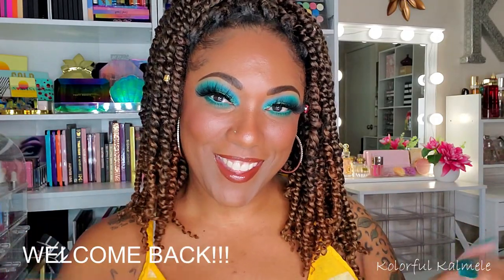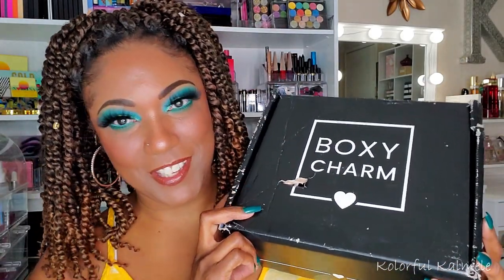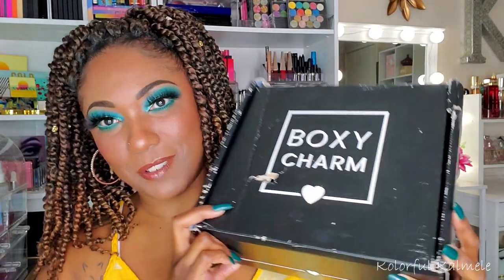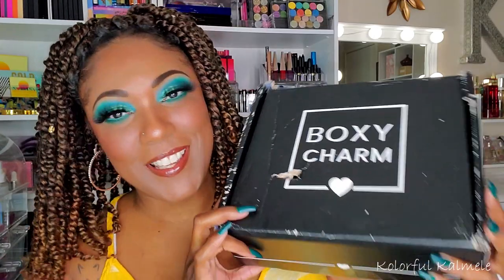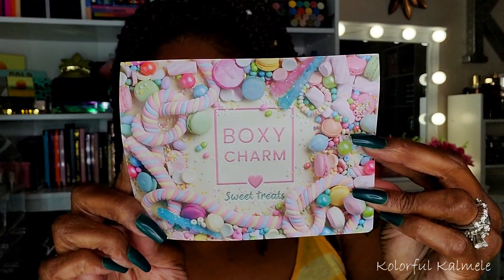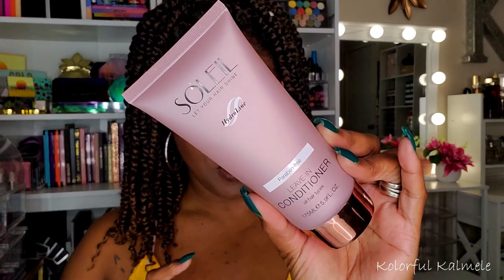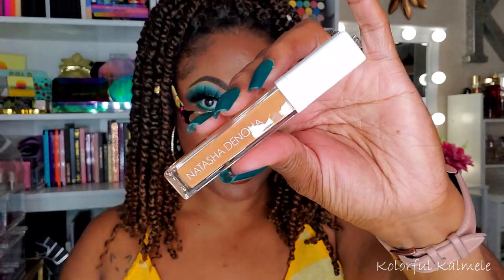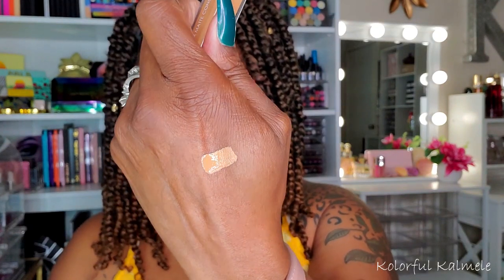Boxy Charm Premium April - Unboxing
Hi Guys!!

Thank you for stopping by to check out my video unboxing my April Boxy Premium!  These are just my thoughts and first impressions.

Mail:
Kolorful Kalmele
5198 Arlington Ave 363